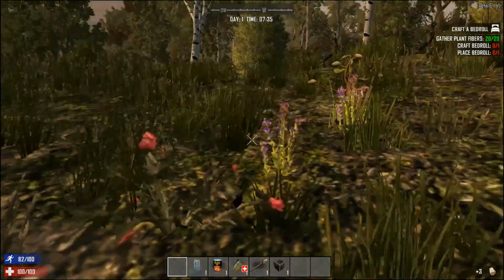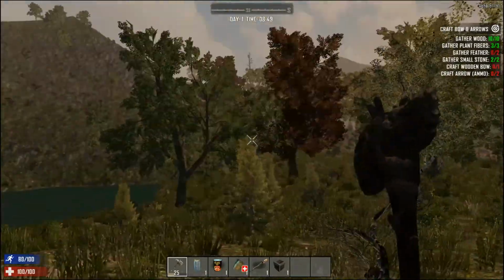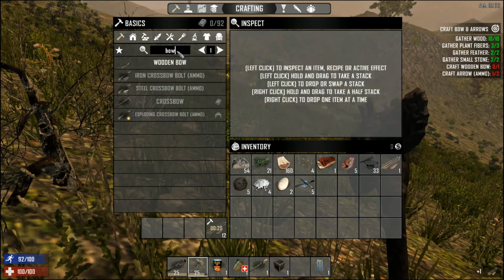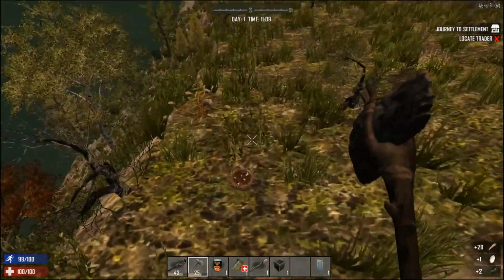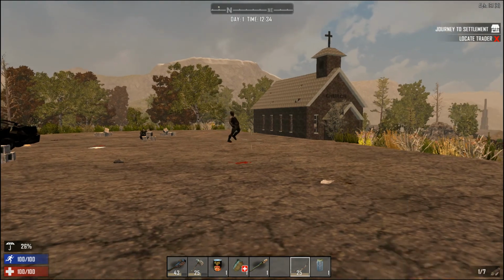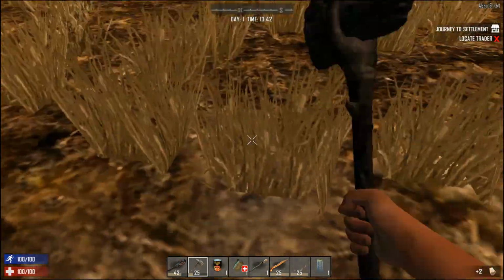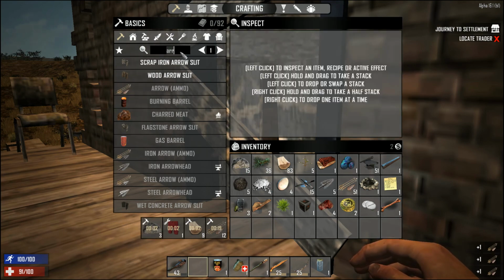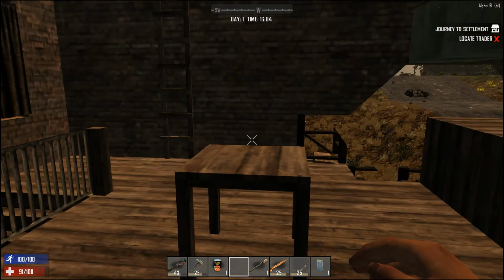7 Days to Die A16 Stable Start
7 Days to Die A16 Stable Start (Gameplay / Playthrough)

The Alpha 16 Experimental release of 7 Days to Die now features the new Long Distance draw code for Points of Interest.  It has removed all UMA Zombies for custom done ones. Many new Points of Interest (POI).  We will scavenge the abandoned cities of the devastated world for supplies and explore the wilderness to gather raw materials to build our own tools, weapons, traps, fortifications and shelters. Beware, just because we are the last man alive does not mean we are alone! How long will he survive?

7 Days to Die    Alpha 16 B1